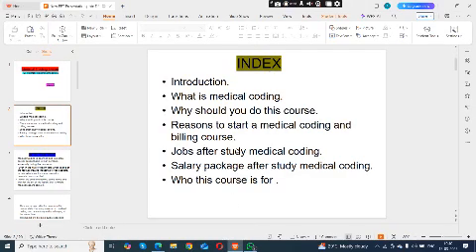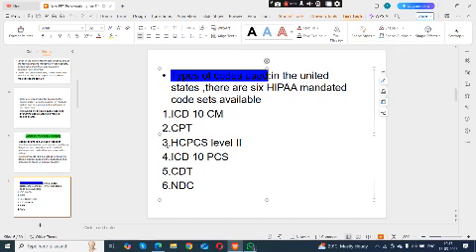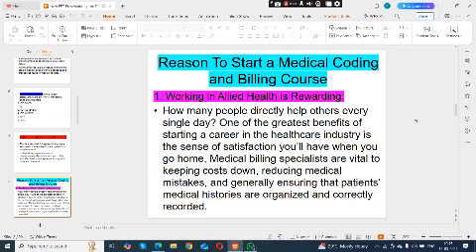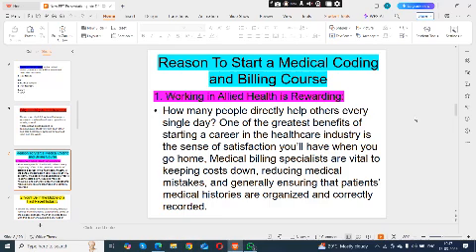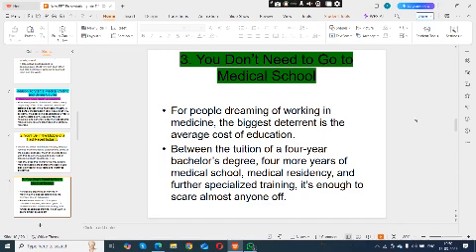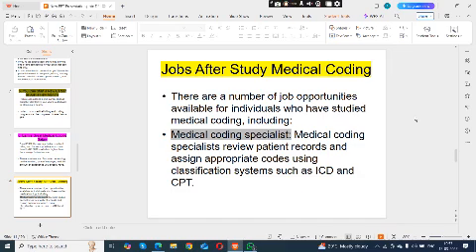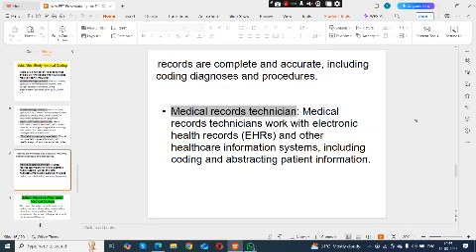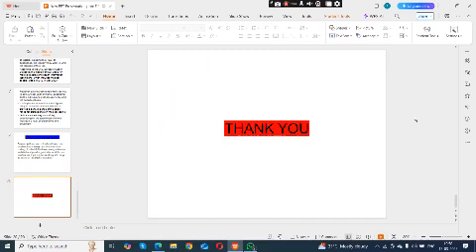Medical coding eligibility and growth